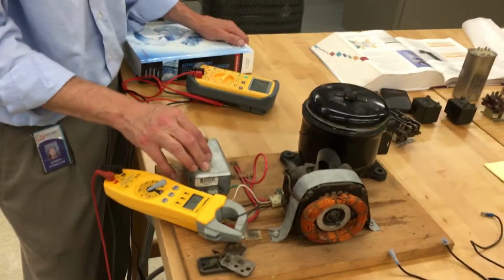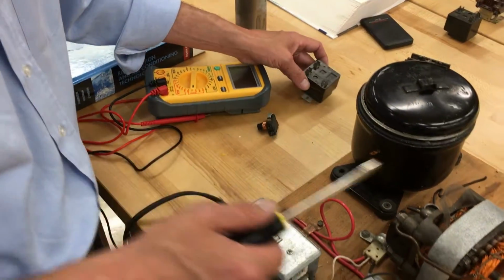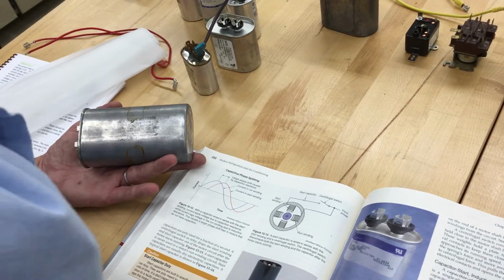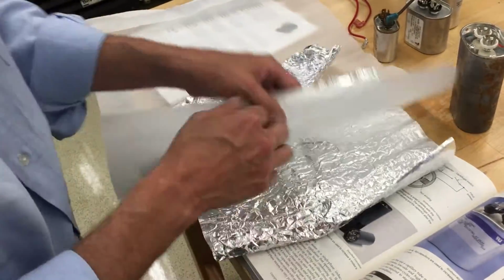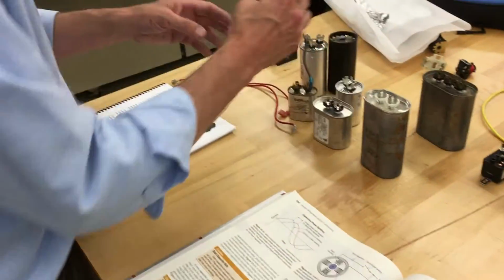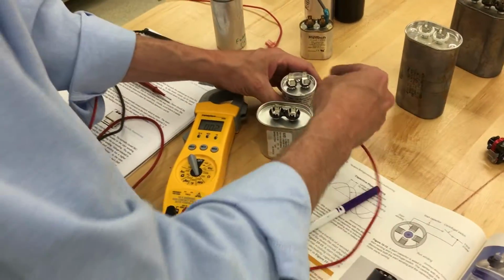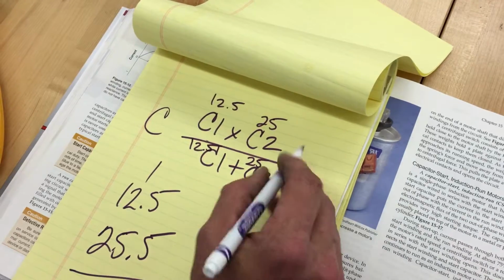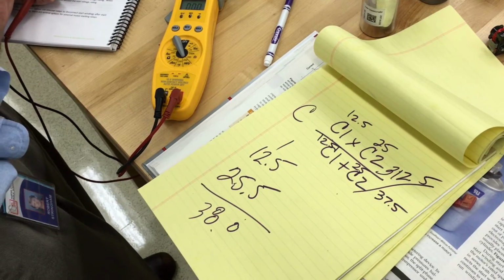HVAC Basics: Service & Troubleshoot - Compressors and Capacitors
This is a continuation of the first video on Testing a Compressor with a Shorted Winding. Also Capacitor construction and design are discussed. Micro farads, and how to measure capacitors if they are tied together in series and parallel configurations.